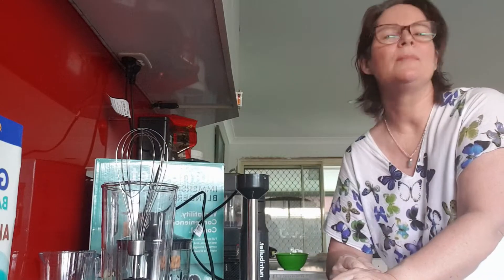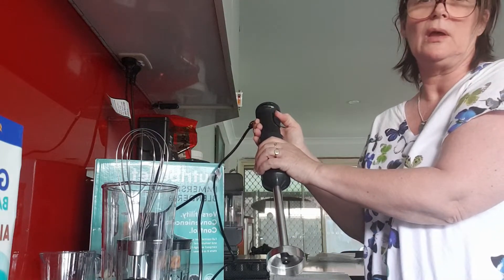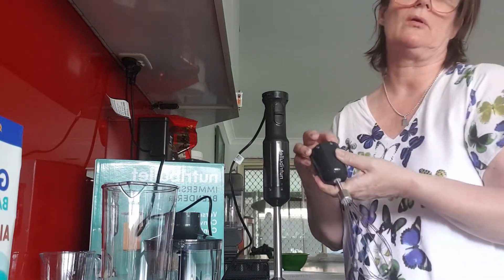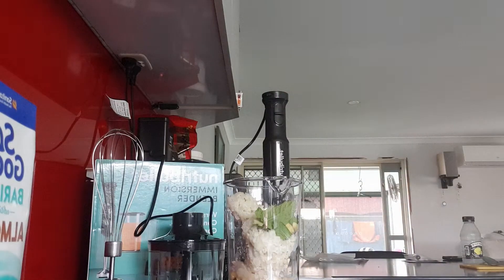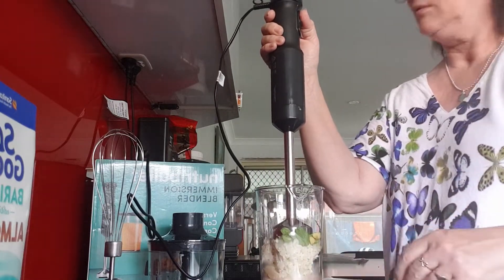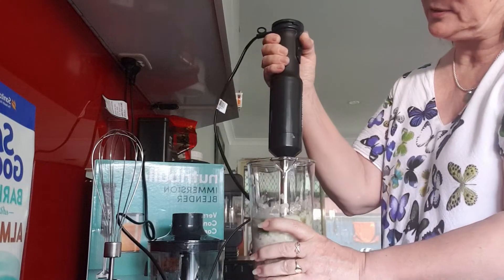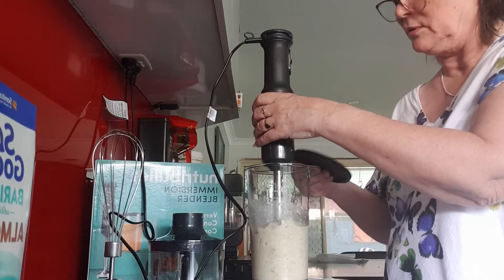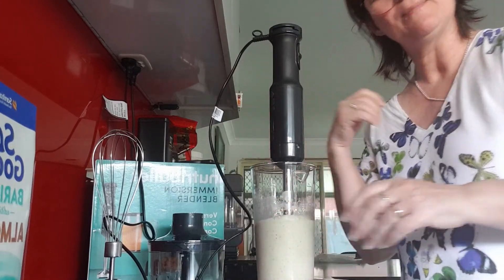Concierge Member Steph Reviews the NUTRIBULLET Immersion Blender | The Good Guys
We sent one of our Concierge members a NUTRIBULLET Immersion Blender (NBI07110) and here's what they had to say about the product.

Follow the link to shop the full Nutribullet range available at The Good Guys